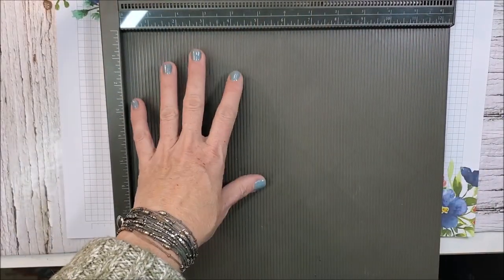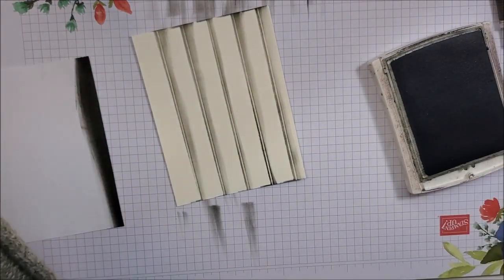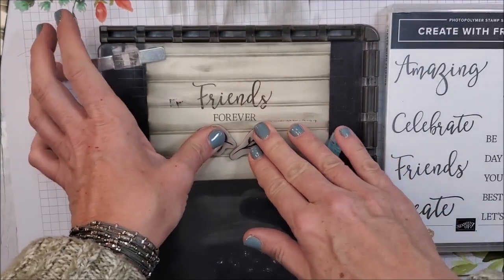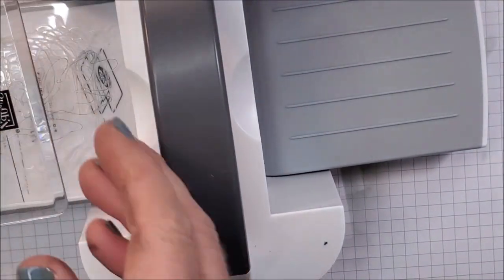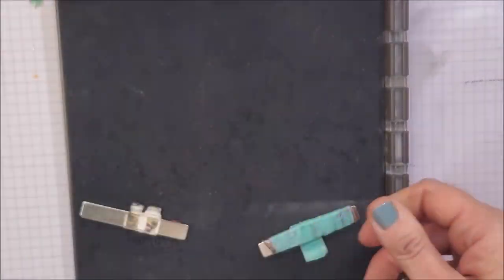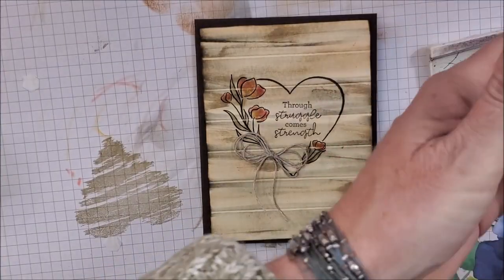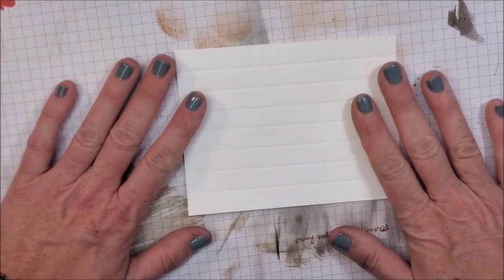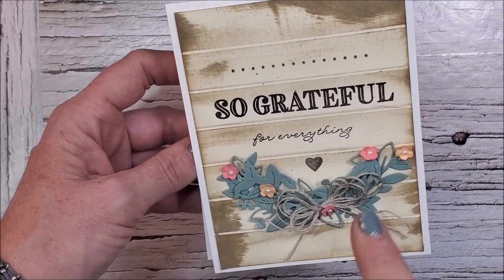Easy Faux Barn Wood Technique | So much FUN!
The barn wood/shiplap look is super popular and I've been seeing home decor pieces EVERYWHERE with this. While I made cards using this technique, you could easily tuck your stamped pieces into frames or even use canvas instead of paper! I hope you enjoy today's video demonstration and give the "Barn Wood Technique" a try!

😊 Photos, supply lists, and project details can be found on my blog post for November 11, 2021

If you live in CANADA and would like to purchase Stampin' Up! products, you can place your order online at:

🍁CANADIANS!🍁Join My Stamping Community and SAVE a min. No strings attached. Why pay full price when you don't have too? Plus, our group of happy stampers & crafters live all across CANADA and we have a GREAT TIME sharing ideas, cards, and so much more - we'd LOVE for you to join us.

It's always my pleasure to help with orders and/or answer any questions you may have about Stampin' Up!

HAPPY STAMPING!
~ Tina

📫 My mailing address:
TINA ZINCK
Heatherton, Nova Scotia
B0H 1R0
CANADA

♥♥♥ If you need help with your email marketing, newsletters and website services, I encourage you to give CONSTANT CONTACT a try! I've been using Constant Contact with my Stampin' Up! business for more than a decade and I LOVE IT!